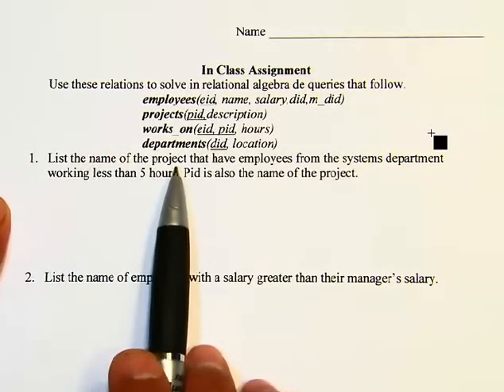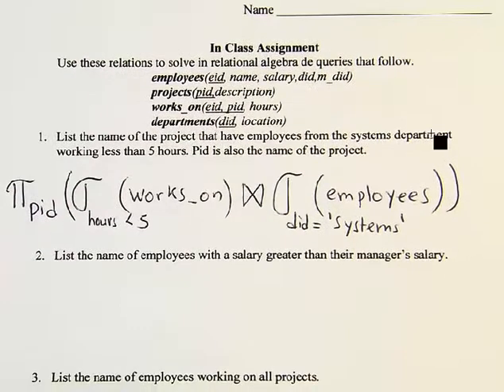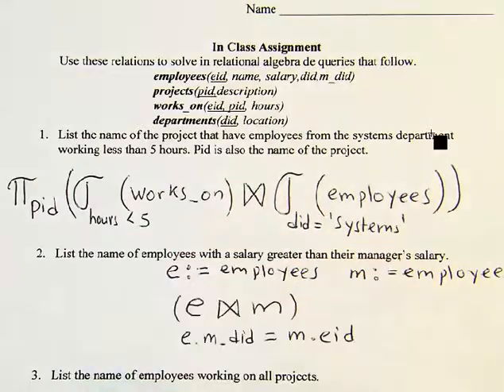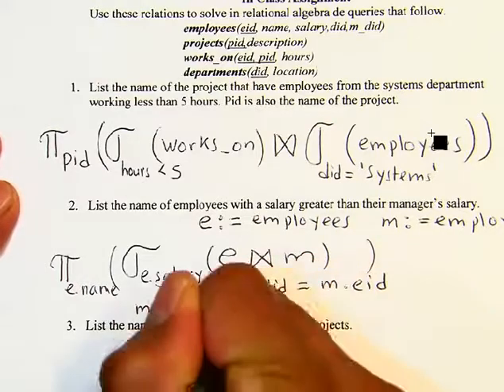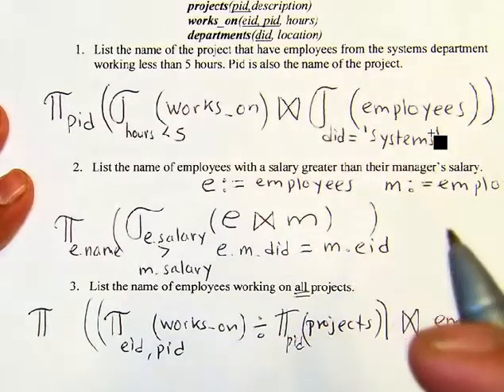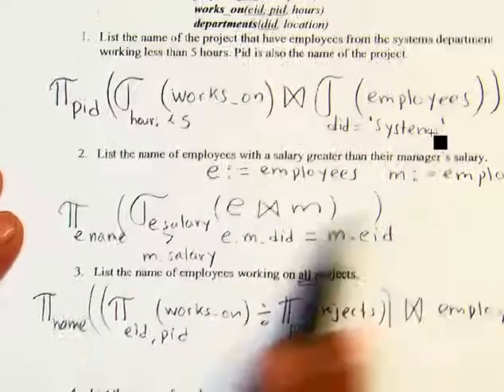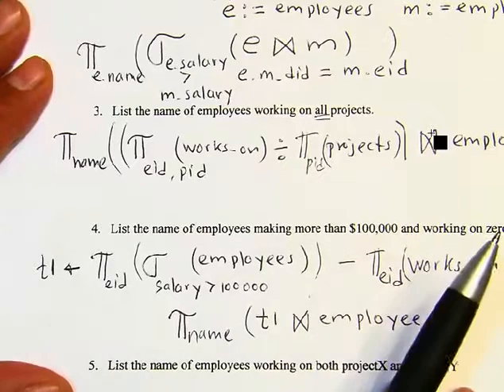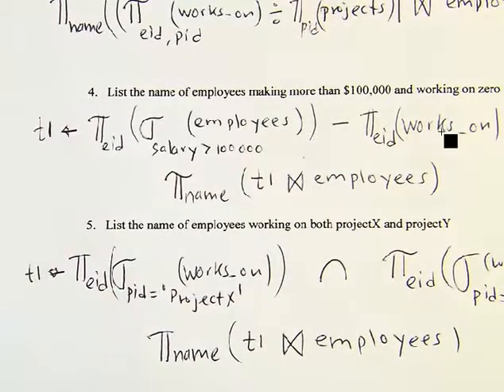Relational Algebra Exercises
SEU LEVEL 5 IT 244 Introduction to Database, SEU, LEVEL 5, IT 244, IT244, Introduction to Database, الجامعة السعودية الإلكترونية, Final Exam, Midterm Exam, مراجعة الإختبار النصفي و النهائي .